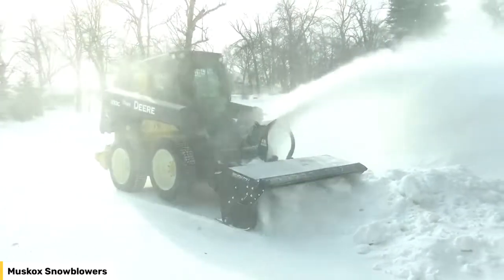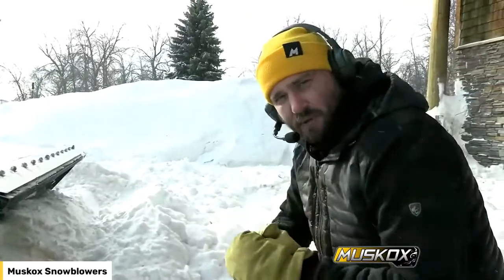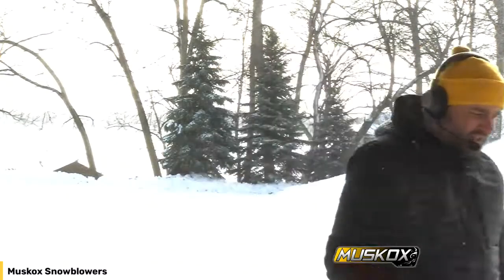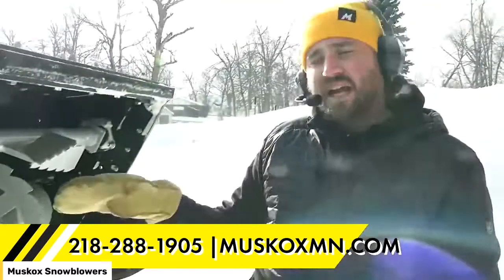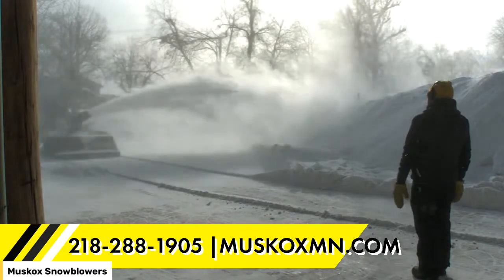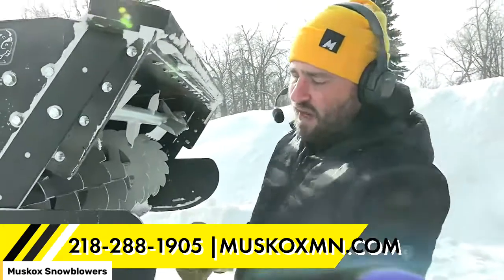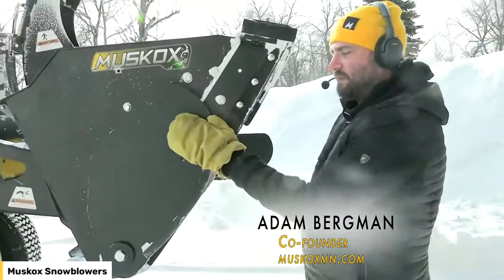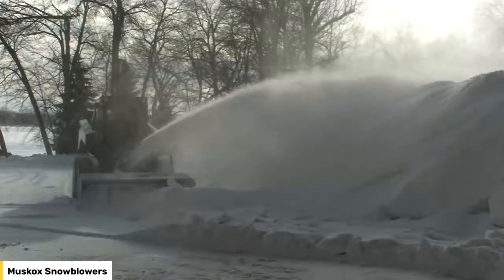MUSKOX LIVE DEMO | 22-78 Bidirectional Snow Blower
From -13 to 33 degrees, today the MUSKOX takes on rapidly changing temperatures. See how we perform against wet, spring snow!